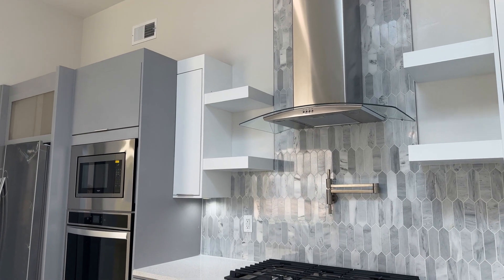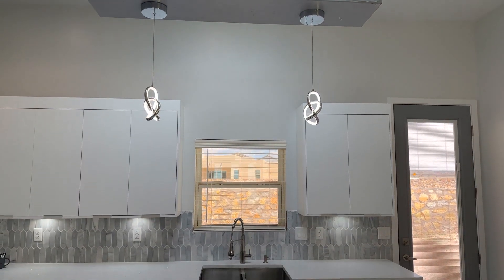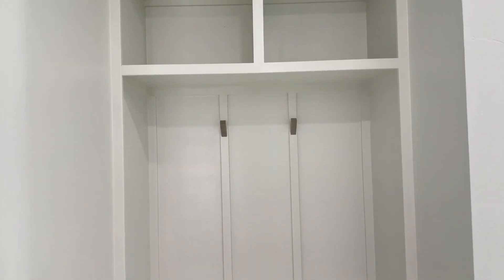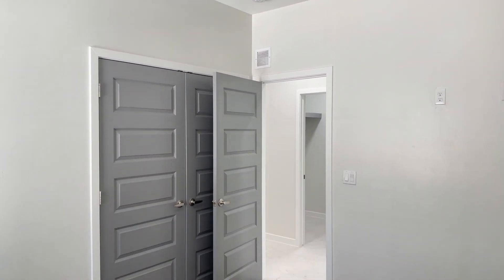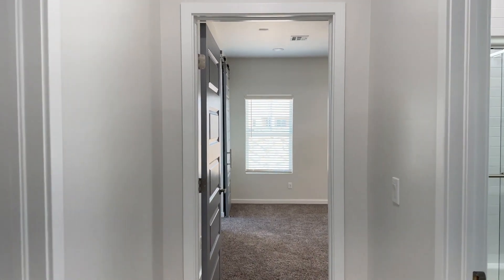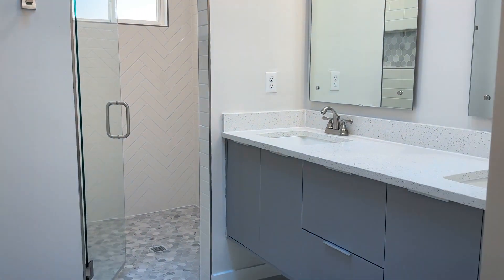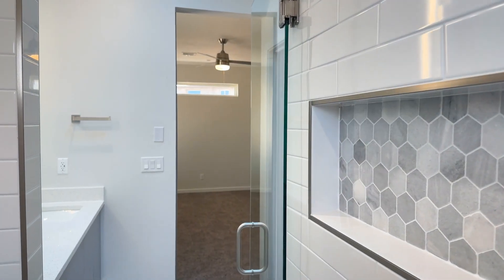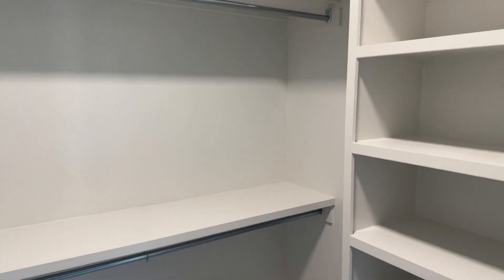Walk-thru of the newest Millennial Homes build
Millennial Homes of El Paso is a home builder that is here to change the status quo. It has has subtle  touches through out the home that make it stand out from the rest. There is no doubt the that the goal is to stay ahead of the competition.

This specific home is called the Grace II 1700 sqft of living space. Located at Painted Sky 3 a growing area that will feature community amenities such as green areas, community pool and green areas.

I am a founder of Center Real Estate with 10 years of Real Estate experience. My focus is customer service and educating my clients and the public to create a better Real Estate experience.

Luis Carlos Perez Realtor.
More listings coming.

Planning a move to Texas? Or moving to the El Paso area?